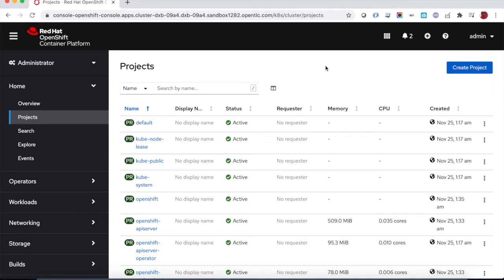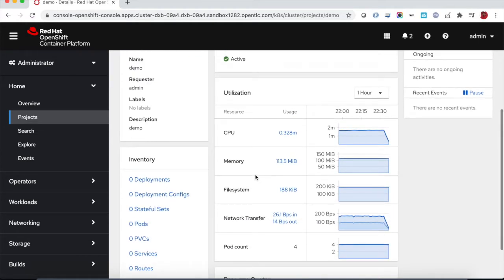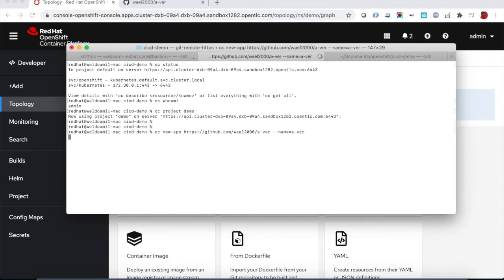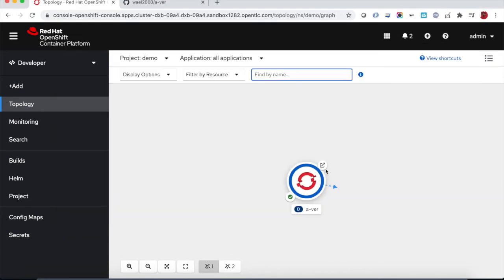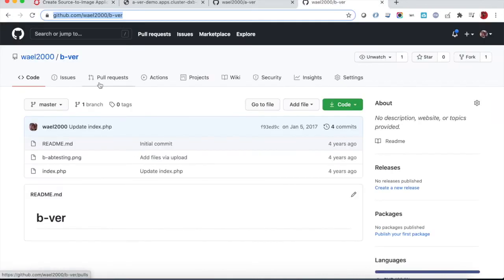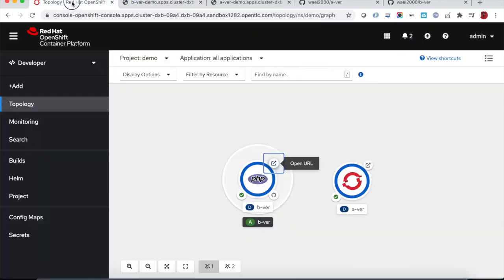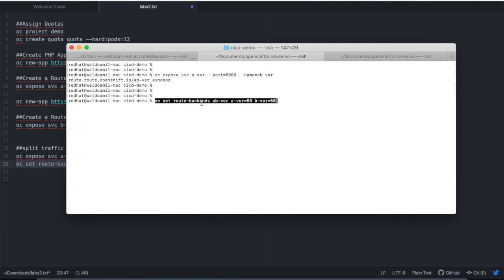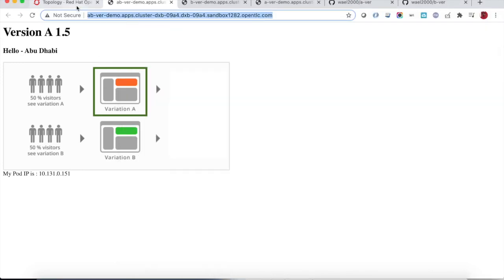OpenShift Developer Experience - Creating applications (container images from source code)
using OpenShift S2I to create container images from source code